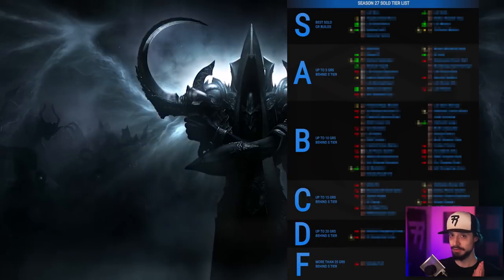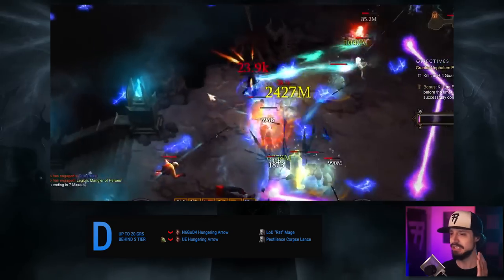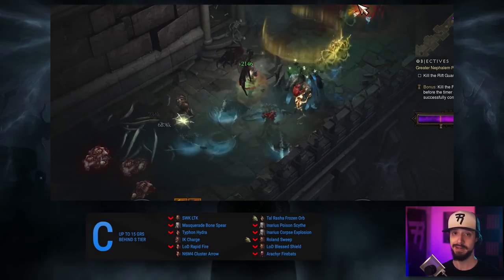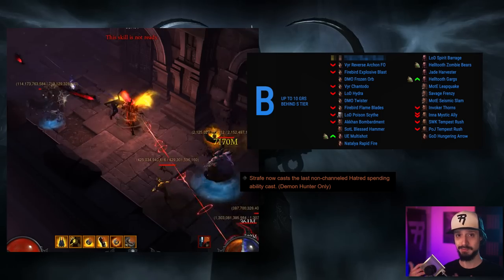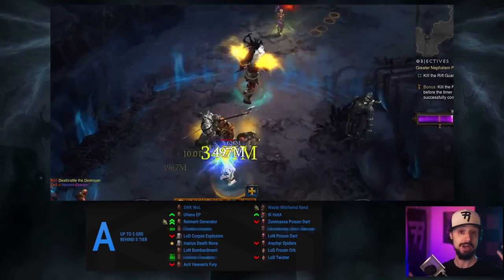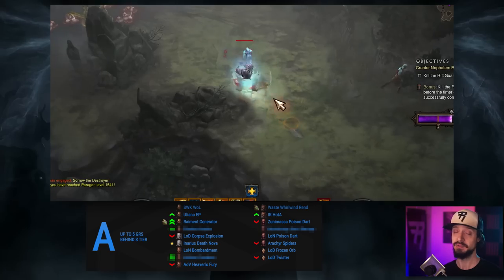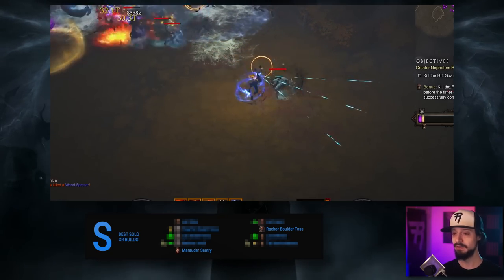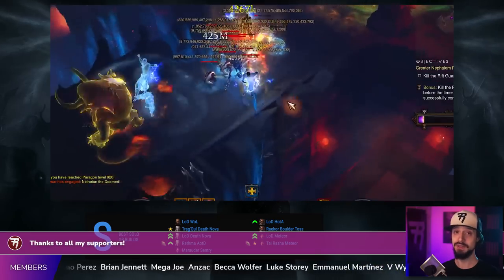Top 10 Best Builds for Diablo 3 Season 27 (All Classes, Tier List 2.7.4)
These are the best builds for Diablo 3 patch 2.7.4 season 27 for solo GR pushing. Monk builds, barbarian builds, crusader builds, witch doctor builds, demon hunter builds, necromancer builds, wizard builds... Everything currently end-game viable, ranked in order of power. Gameplay shown in video. All these builds are T16 (Torment 16) viable.

Diablo 3 Season 27 start date: August 26

Time stamps:
00:00 Intro
03:20 F Tier
04:08 D Tier
05:09 C Tier
09:06 B Tier
14:09 Top 10 starts
15:12 A Tier
19:36 Top 9
20:18 Top 8
20:51 Top 7
21:25 S Tier
21:58 Top 6
22:24 Top 5
22:56 Top 4
24:08 Top 3
24:48 Top 2
25:24 Top 1

Special thanks: John Dwyer,
Joshua Dotson,
MaiaNashira,
Nazgren, Arcthorin,
Lamer of Sweden
, Neme5i5,
Nicholas Lautner
, Remiehneppo,
Toioiz,
Tony Duran,
Valentine Judnich,
zoomsp